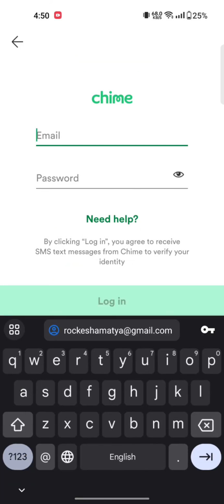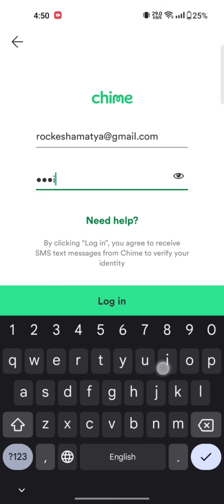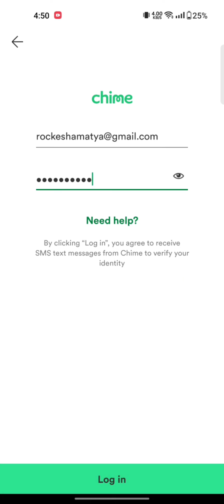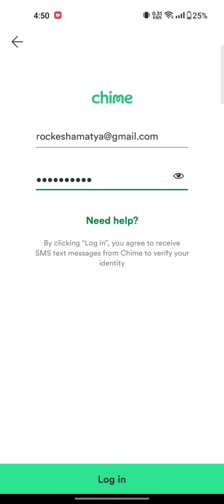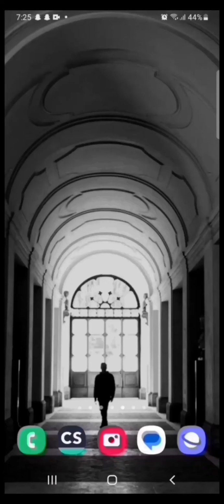How To Login Chime Account 2023? Chime Account Sign In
Ready to manage your finances on the go? Learn how to login to your Chime account and access your funds, transactions, and more with convenience. In this tutorial, we'll guide you through the steps to ensure you can securely log in to your Chime account and stay in control of your financial activities. Watch now to discover how to login to your Chime account!